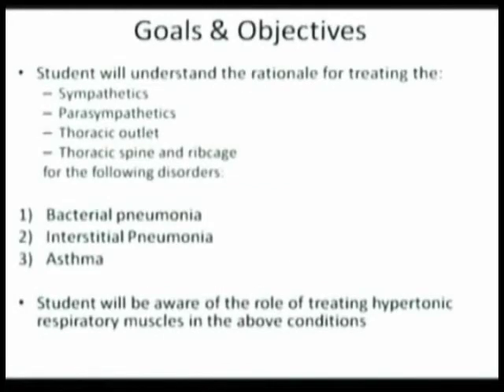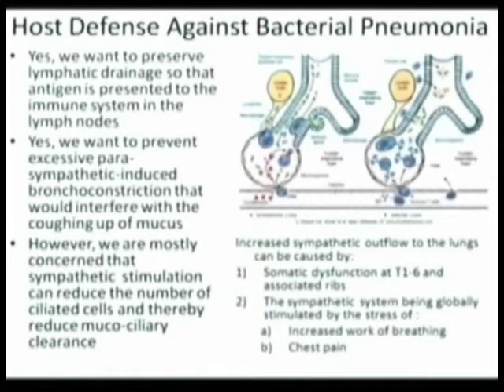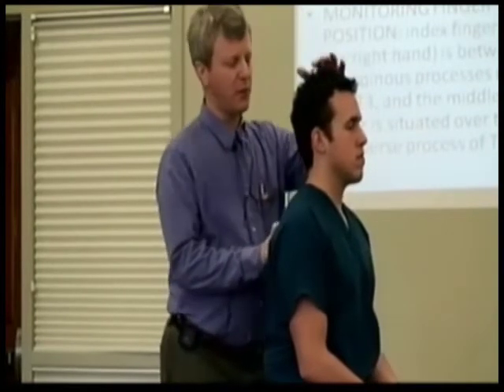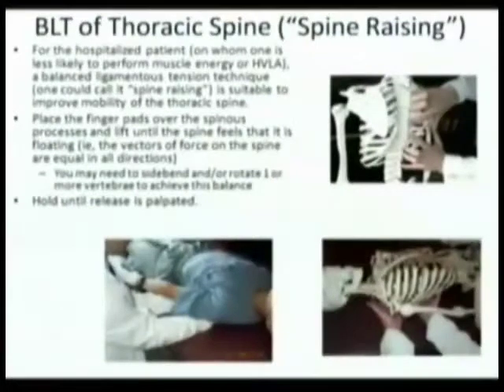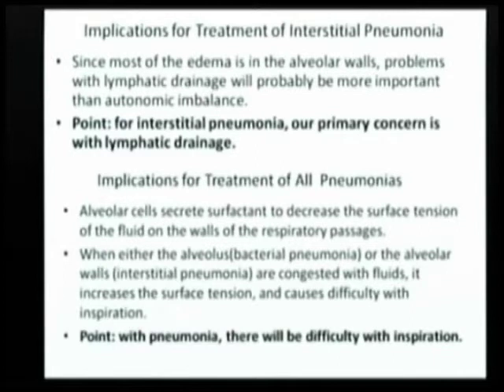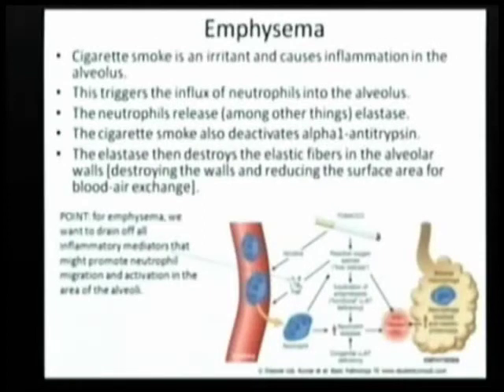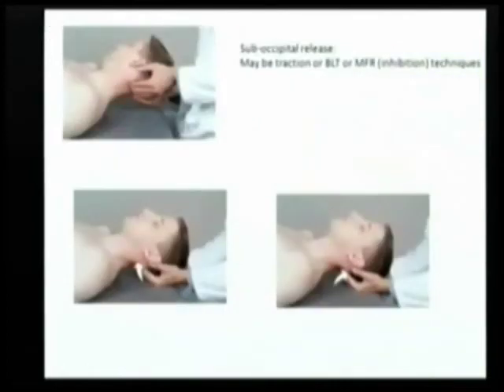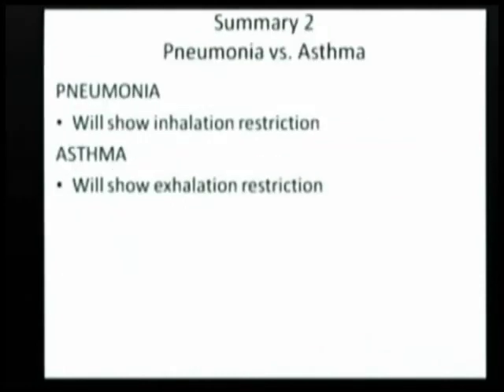Pulmonary OMM - Asthma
March 2010 Grand Rounds presented by Doug Weston, DO, Assistant Professor of Osteopathic Principles and Practice at Pacific Northwest University of Health Sciences.  Dr. Weston discusses and demonstrates techniques for the treatment of Asthma, Pneumonia, and COPD.

CME Test Available